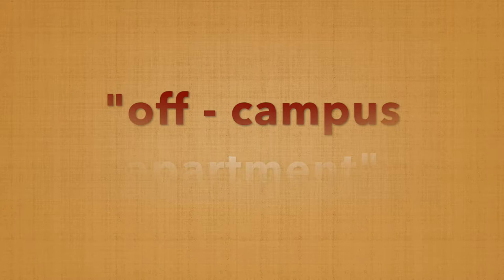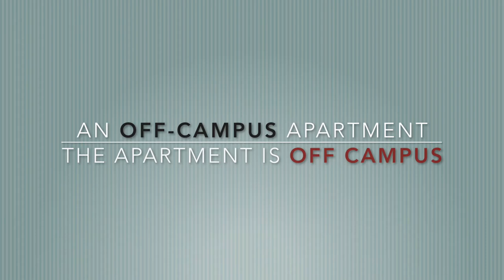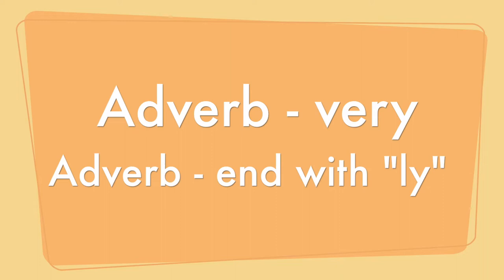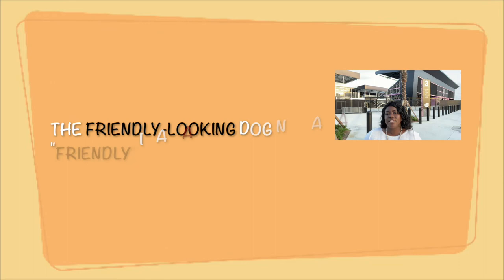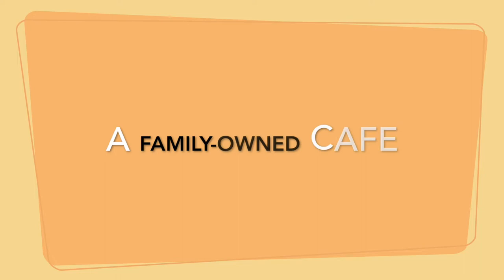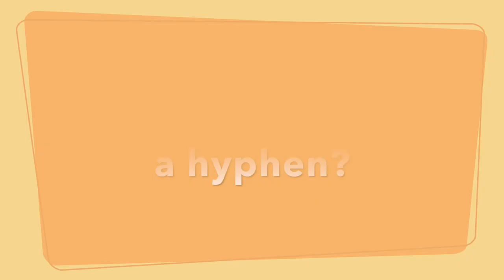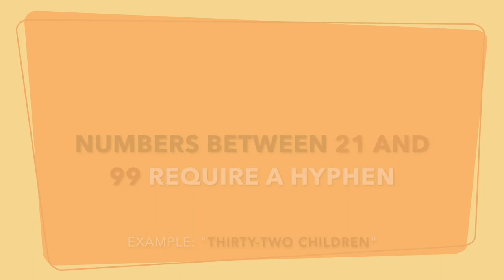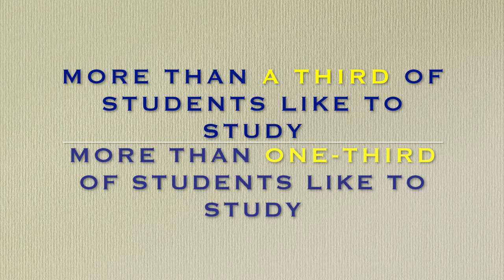HYPHEN - English Grammar. How to use hyphens correctly. Use hyphens with numbers and compound words.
Understand how to correctly use hyphens with compound words and  numbers. People often misuse hyphens when writing dates and time. This video will help you to use hyphens when writing fractions, compound words and expressions.